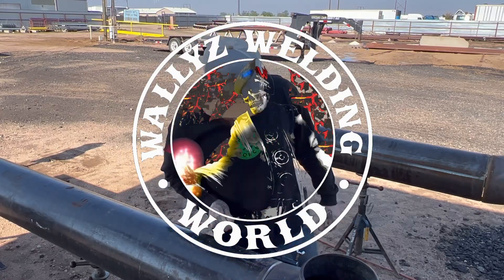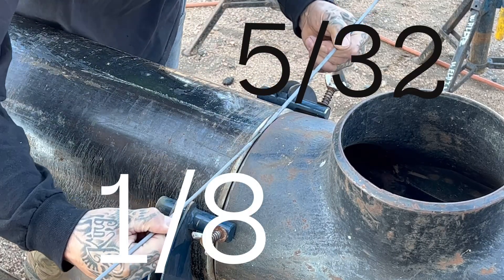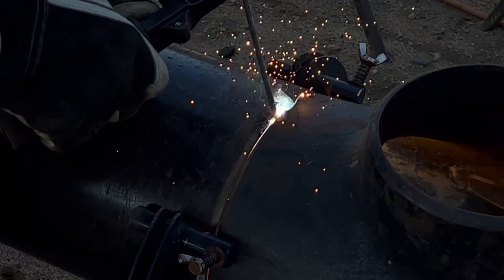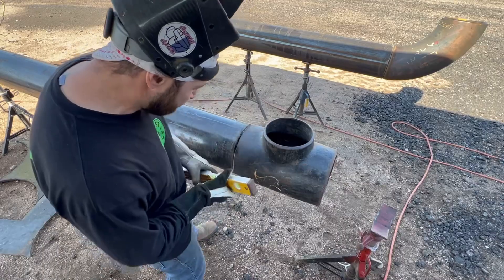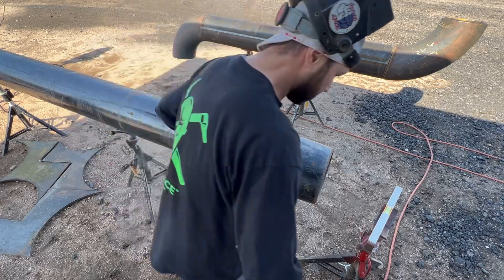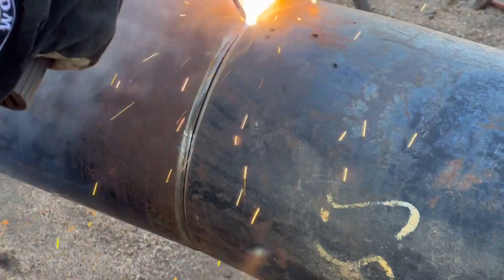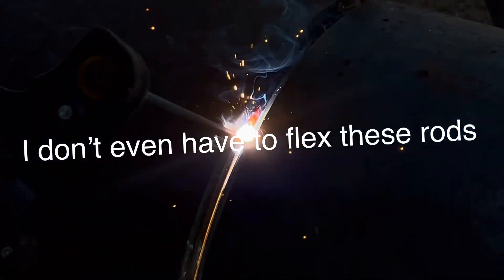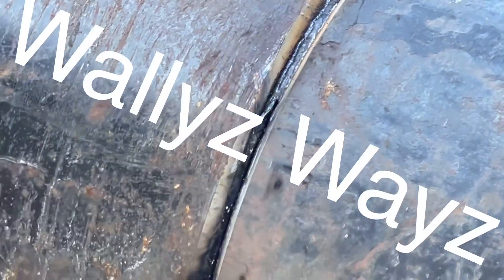5/32 6010 WELDING TEACHING FABRICATION SERIES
Well I am just busy so I will be dumping as much content as I possibly can to make room for more. This video was very highly request with music. Yeah I need a video editor now lol 😂 mad shout out to my step dad Jeff for keeping up with me. Get ready here comes the wave. If ya learn something here great share it with the next person let em know. We all
Gotta work together. Summer pipeline BOOTCAMP in full effect starting july 5th come learn the trade and be apart of the lifeline.